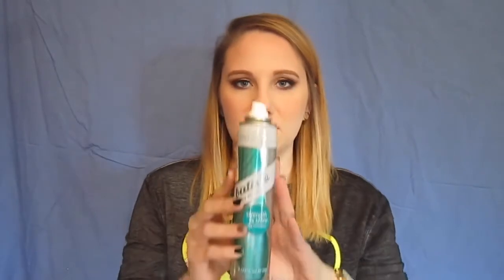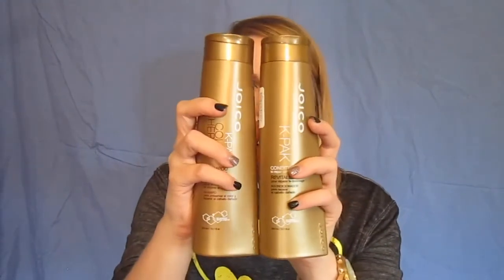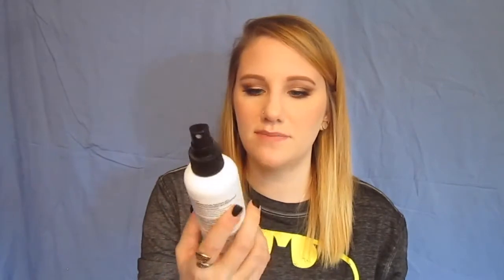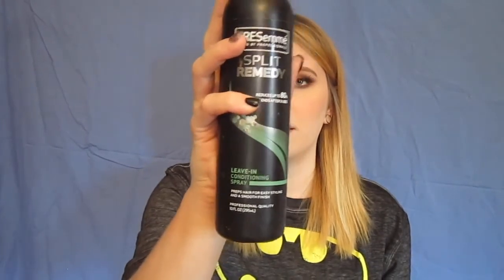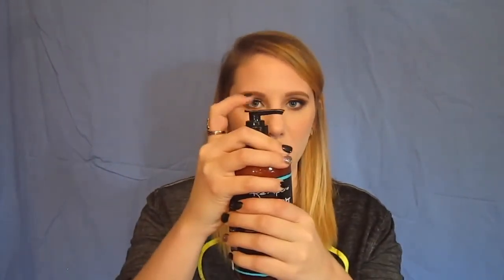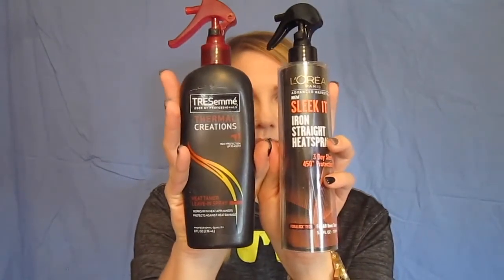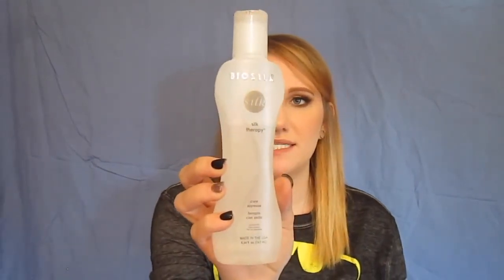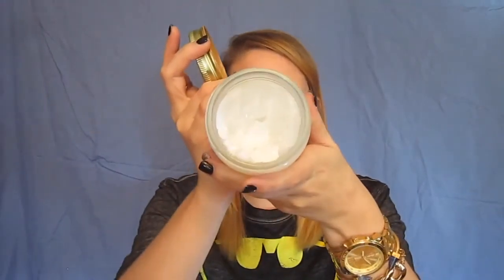Daily Hair Care Routine | Beth Feimster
This video is about my daily routine that I use to take care of my hair. I walk you through what shampoo and conditioner I use, what I put in my hair before I blow dry it, what I use to protect my hair from heat, as well as masks and treatments I use. I hope that you enjoy this video and thank you so much for being so involved in my channel!

The last time my hair was colored, I visited Kathleen at Famous Hair in Huntersville. (If you go see her, let her know I sent you)

Products I used:

Joico Kpak Color Therapy Shampoo and Conditioner ~ Shampoo Conditioner ~
Batiste Dry Shampoo ~
Pantene Pro V Serious Repair Detangler ~
Tresemme Thermal Creations Heat Spray ~
L'oreal Sleek It Iron Straight Heatspray ~
BioSilk Silk Therapy ~
Organic, Virgin, Unrefined Coconut Oil ~

Created with iMovie.

b_feimz

Beffffx

bfeimz